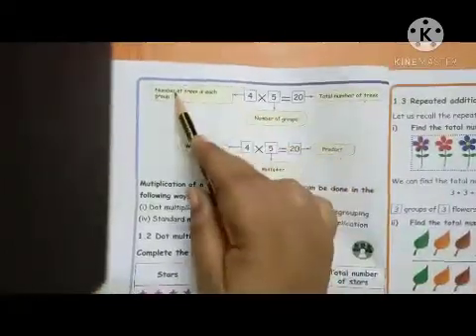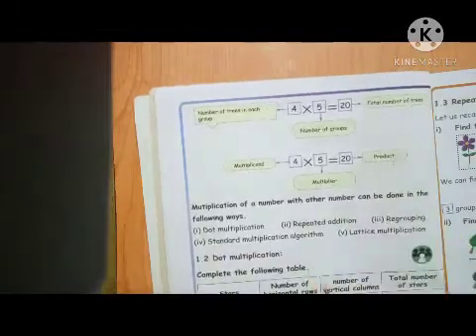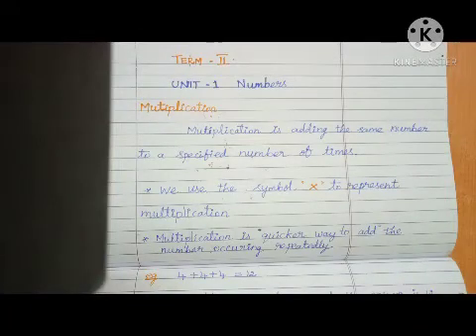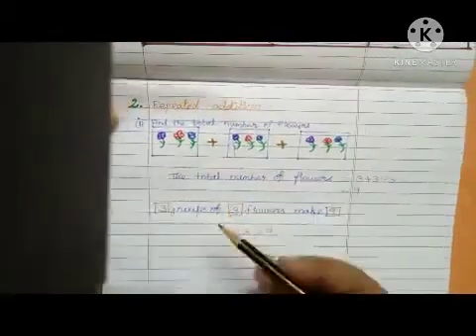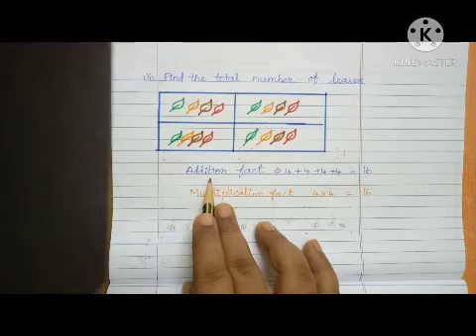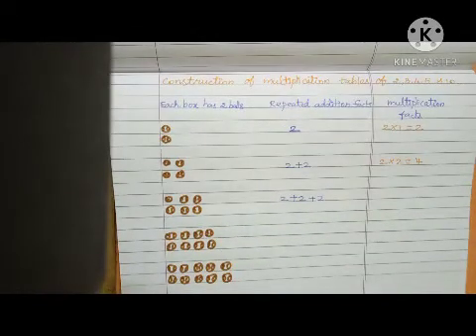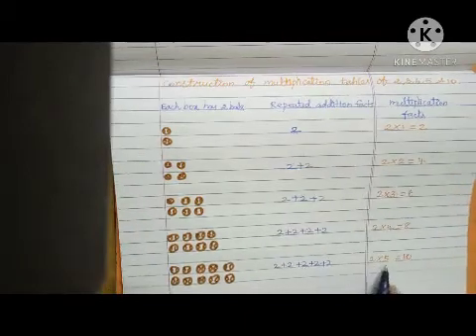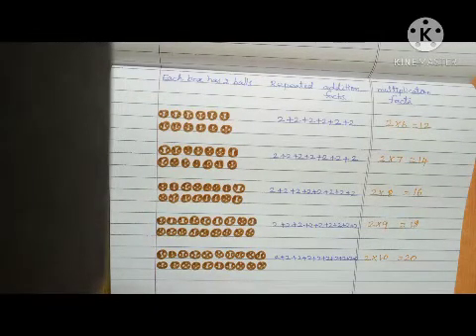3 Std maths unit -1 numbers multiplication (Term II)